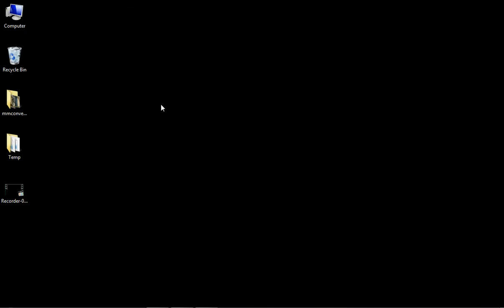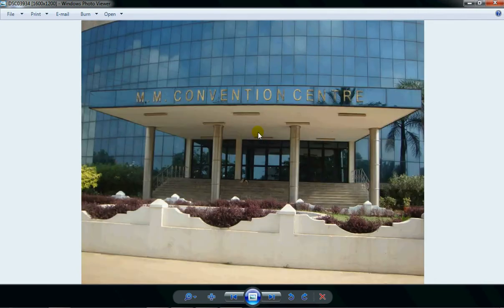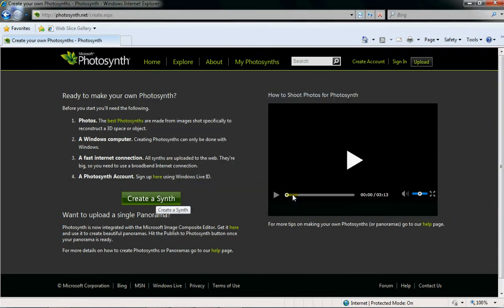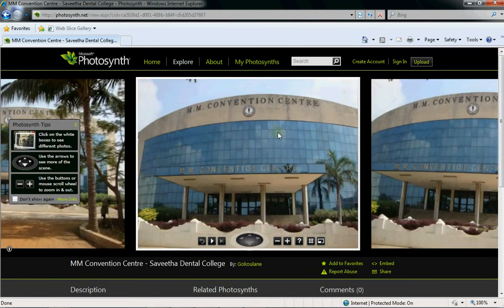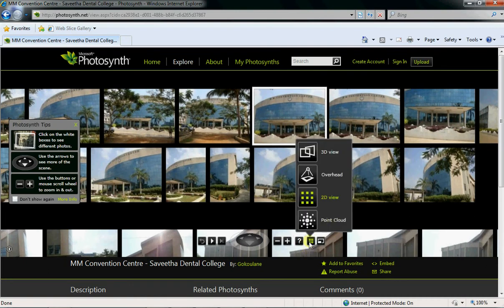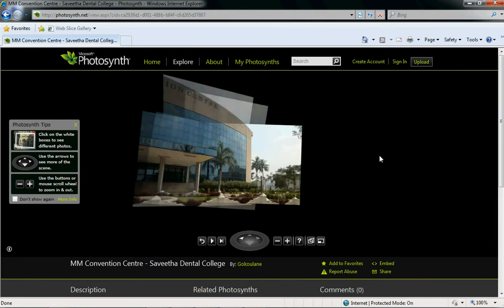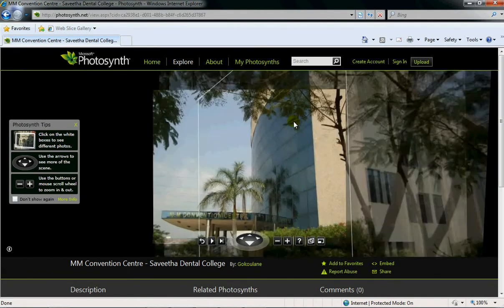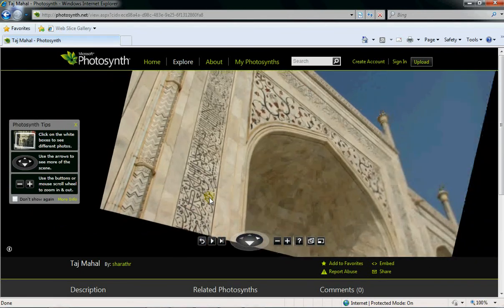Photosynth Demo (Microsoft DreamSpark Yatra Chennai - MM Convention Center)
Demo of Microsoft Photosynth, through Synth of MM Convention center (Venue of Microsoft DreamSpark yatra Chennai 2010).